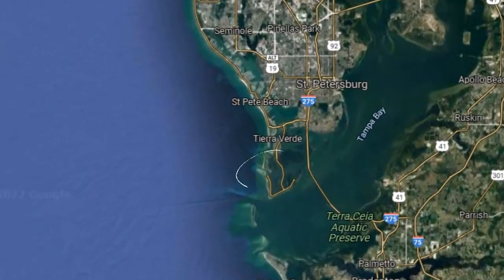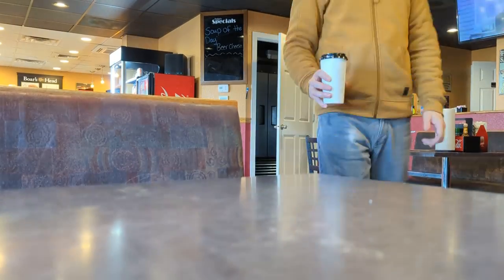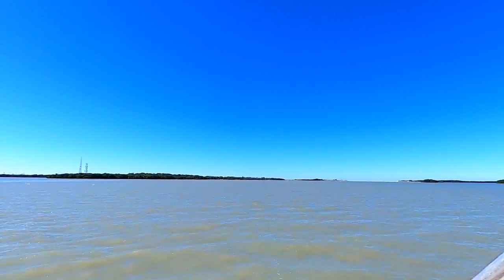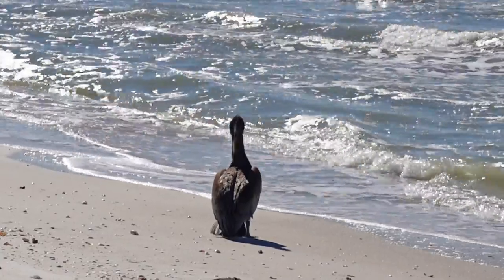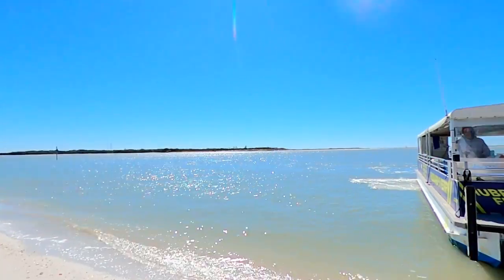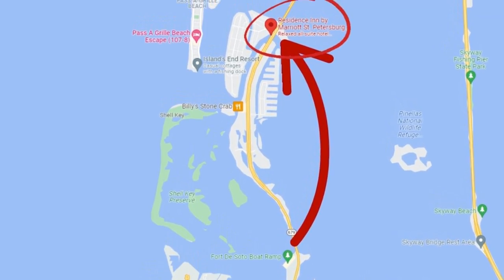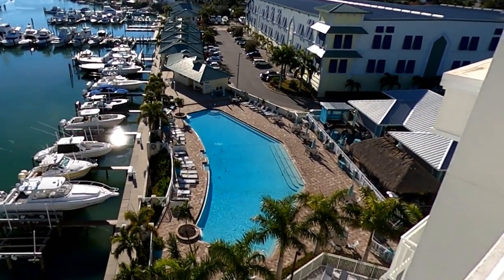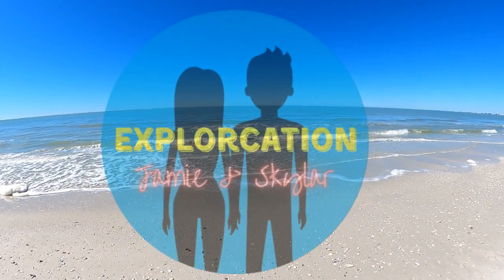Shell Key | Explore this Florida Island and Sheller's Paradise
Join us as we spend a day on Shell Key, FL, an amazing Florida island off the coast of St. Petersburg, FL. We'll show you how to get to Shell Key preserve and will also give you a tour of the beautiful Florida island. You'll soon seen why the island is named Shell Key, as it is a sheller's paradise. We'll also take you to a couple of the best spots near the boat ramp to Shell Key to find some great food and amazing views.

Timeline:
 00:00 - #1 Intro
 01:20 - #2 Brunch Before the Island
 02:13 - #3 Ferry to Shell Key
 04:13- #4 Looking for Shells
 05:07 - #5 Exploring the Island
 05:56 - #6 Returning to the Ferry
 06:52 - #7 Recapping our Day on the Island
 07:35 - #8 Rooftop Views
 08:15 - #9 Amazing Oysters